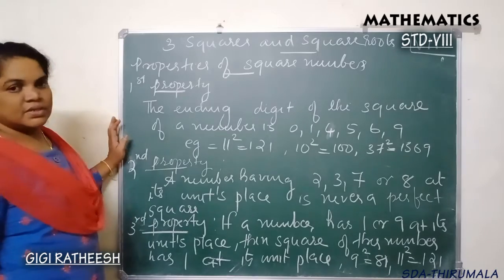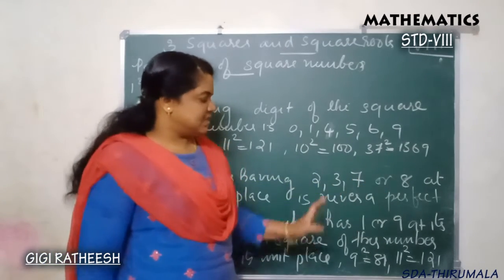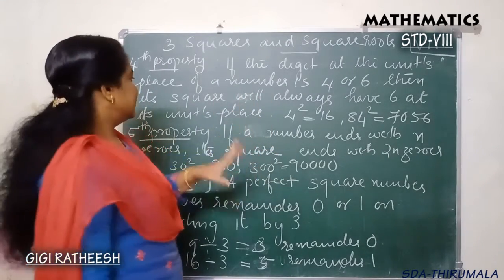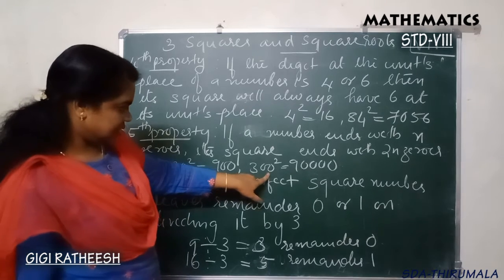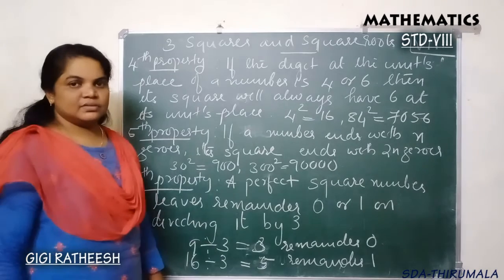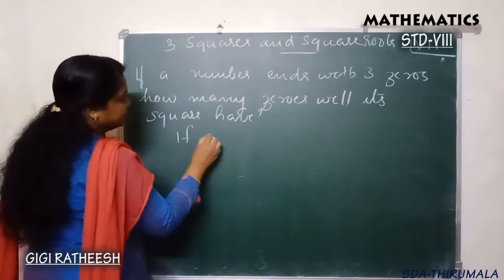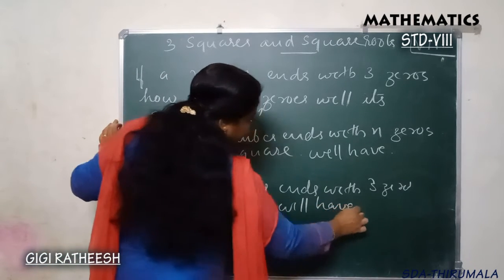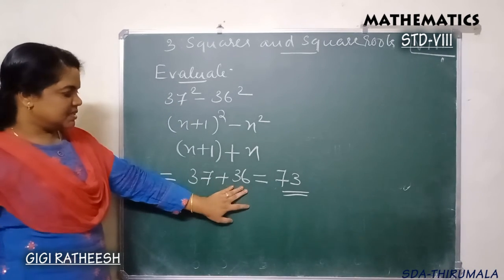ICSE Mathematics ,STD -VIII,Lesson- 3, Squares and Squareroots ,Part 2